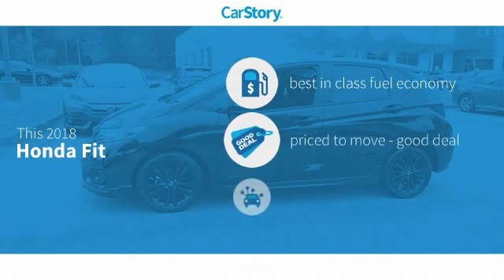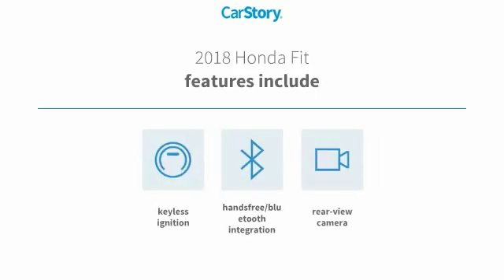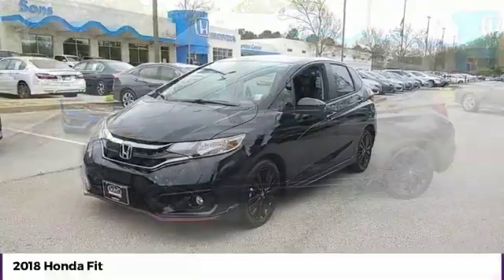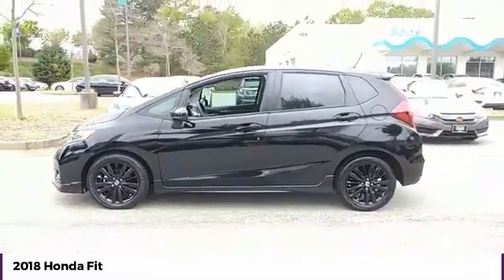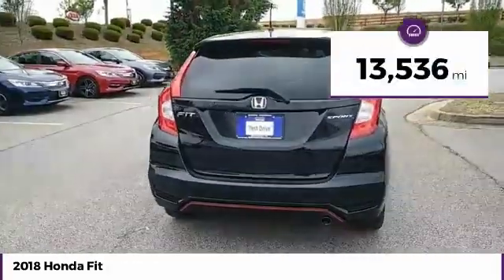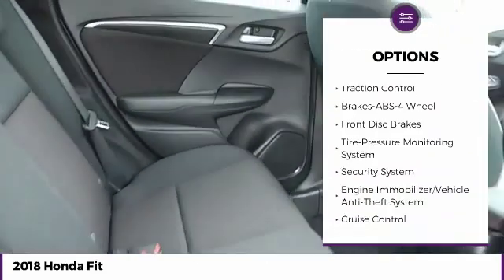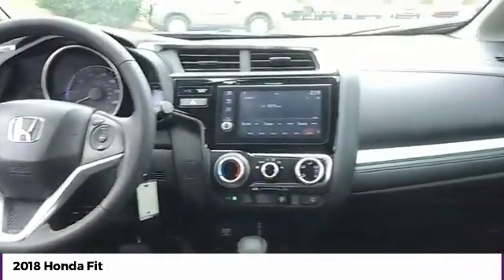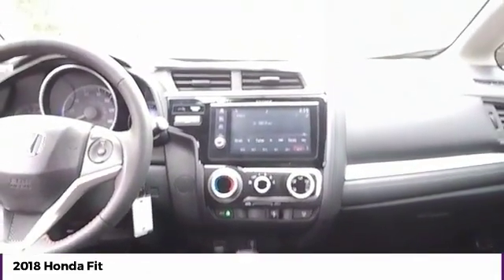2018 Honda Fit Sport Used 22824A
McDonough,Morrow,Griffin,McDonough
2018 Honda Fit Sport - $16667

Sons Honda
105 Sons Drive

SPOTLESS SPORT PACKAGE! ONE-OWNER! ONLY 13K MILES! ALL THE POWER OPTIONS! KEYLESS START! BLUETOOTH! BACK UP CAMERA! VERY CLEAN! HONDA CERTIFIED! 7YR/100K WARRANTY! LOW LOW PAYMENTS! HURRY IN! WILL NOT LAST!brbr Check out Sons Honda, featuring the largest selection of Honda Certified vehicles on the southside and home to the Sons Advantage. We remove sold units as quickly as possible, due to our high inventory turnover of vehicles per month it is possible that some may remain online so please call in advance to make sure that the vehicle that you are looking for is still in stock. Our prices are current market based, set to remove the negotiating process and streamline your visit with us. We are able to set our prices based on our competitors to ensure you receive the best value possible. Please print this ad to receive this special internet offer. No other discounts or offers may apply.